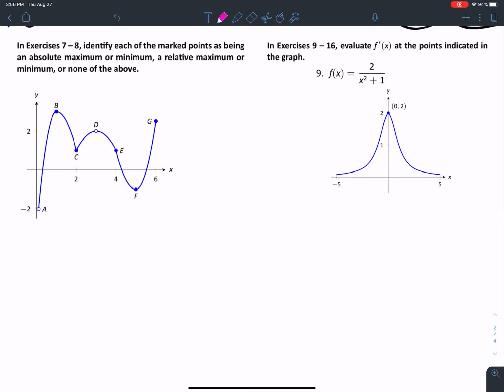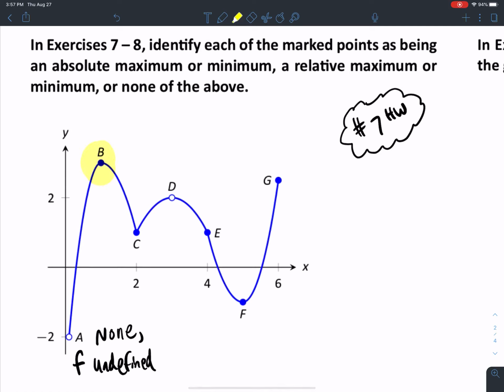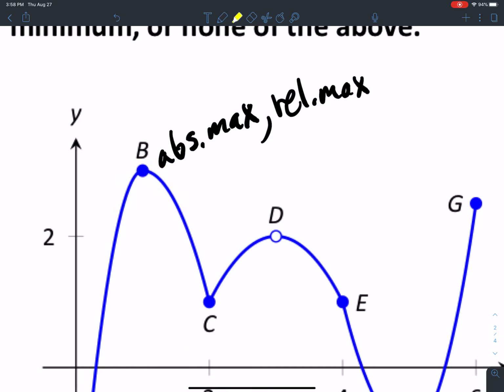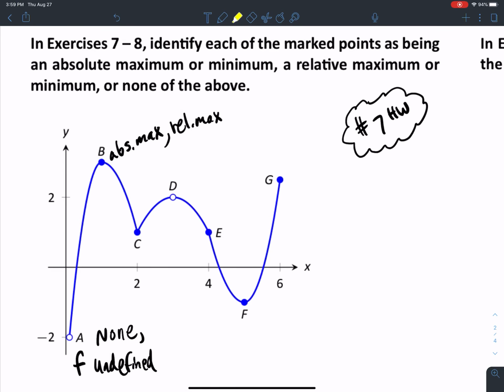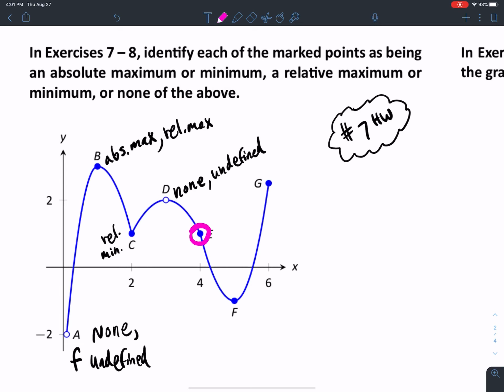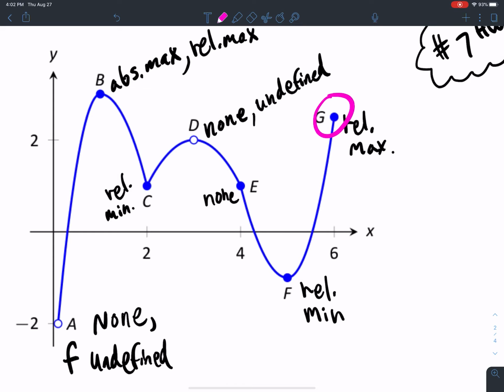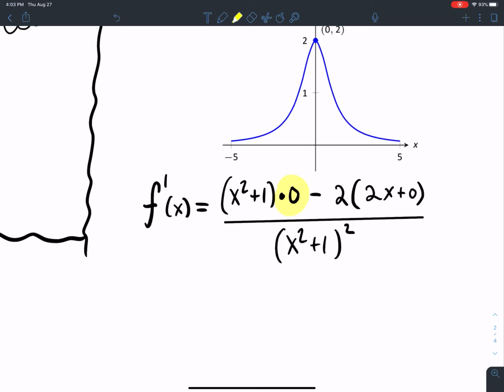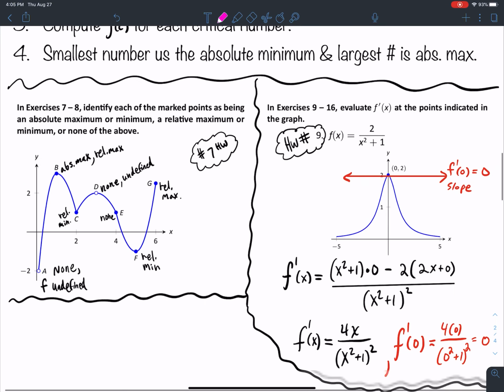3.1.3 Identify (from a graph) relative max/min & absolute max/min... Then Evaluate f’(x) at a point